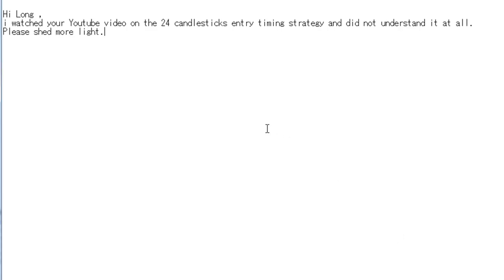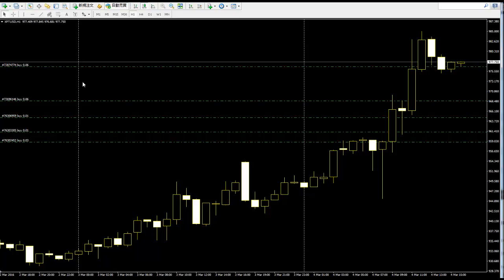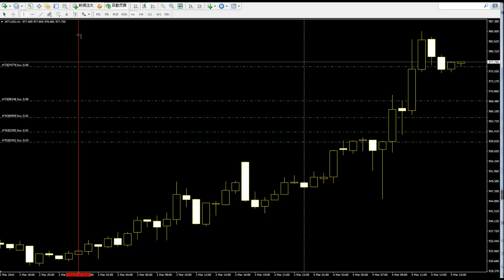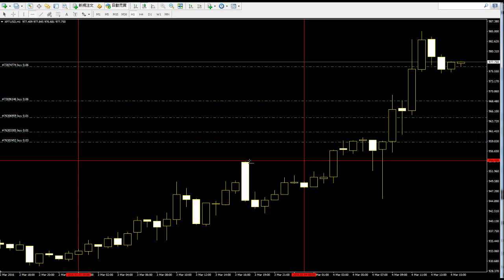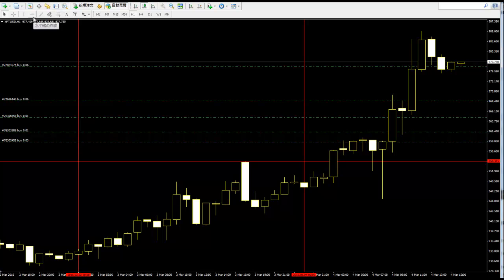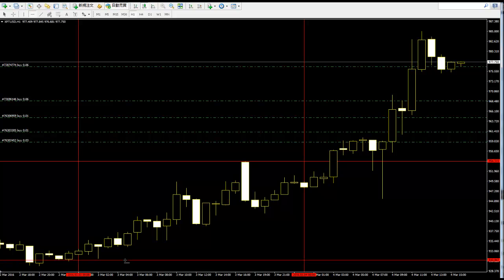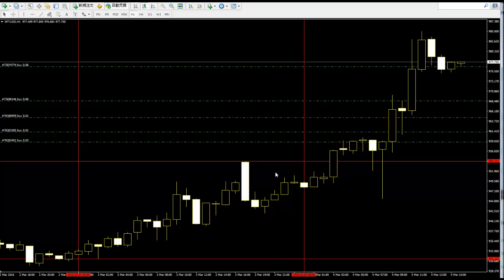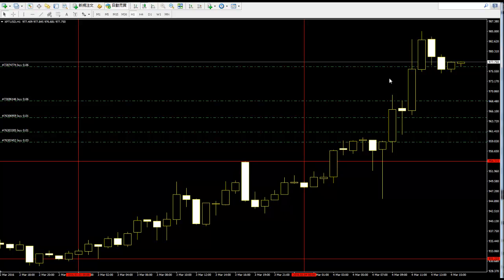How to Perform The Strategy In The 24 Candlestick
Providing Some Information on How to execute The Strategy In The 24 Candlestick.

“ We are the Candlestick Trading Group Specialize on helping the people that are new in trading. We also give Advice, Tips, Tricks and Advance Information that will Definitely Satisfied our Customer's.